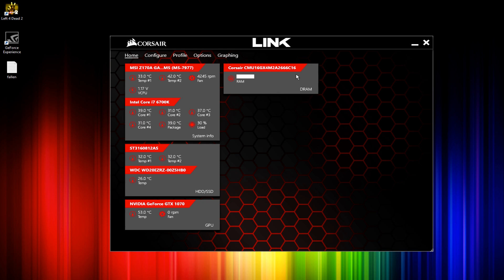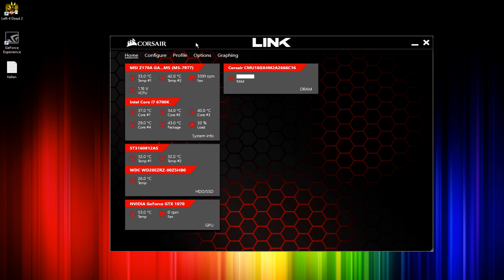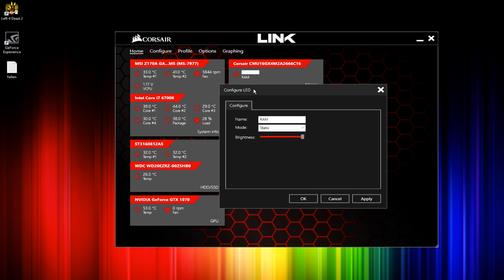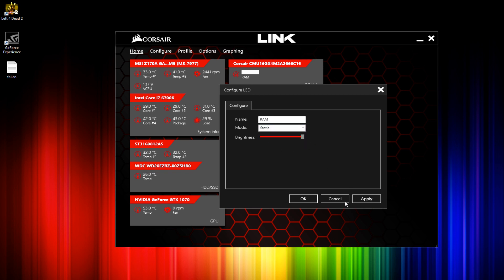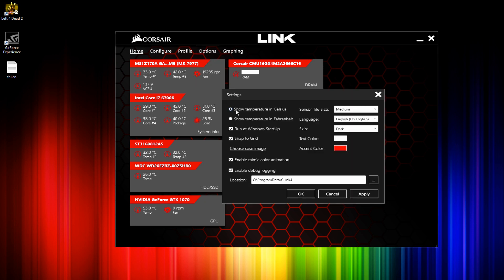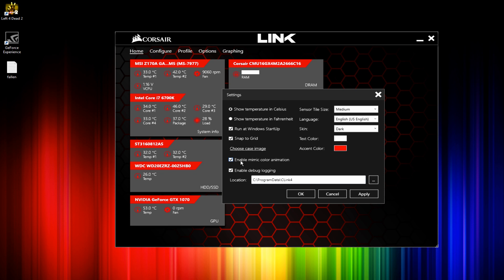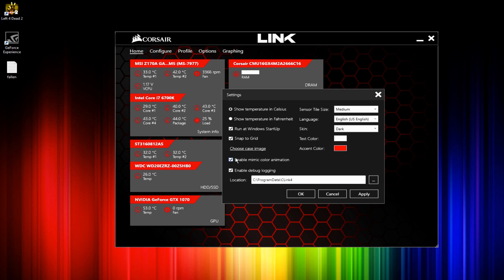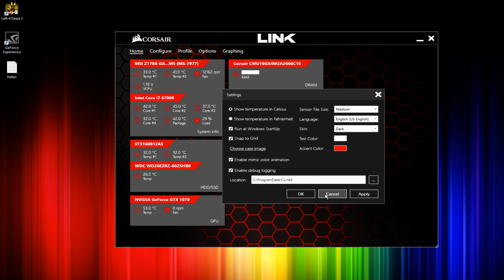Corsair link Led Ram Not showing up *FIX*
Corsair link Ram fix
Corsair link only 1 ram stick showing
Corsair link not showing led ram